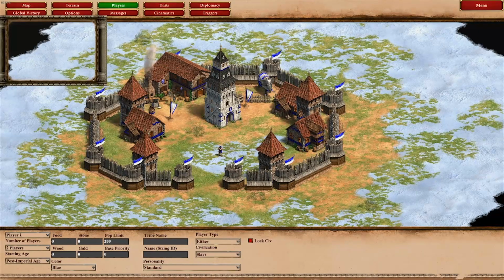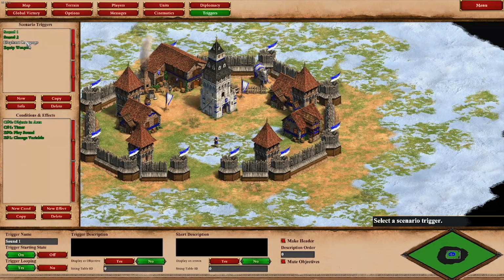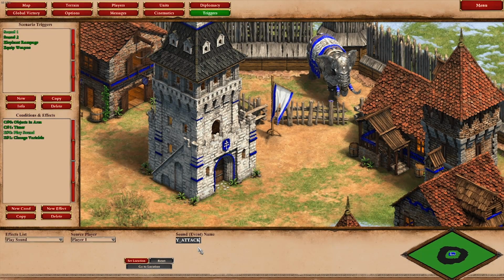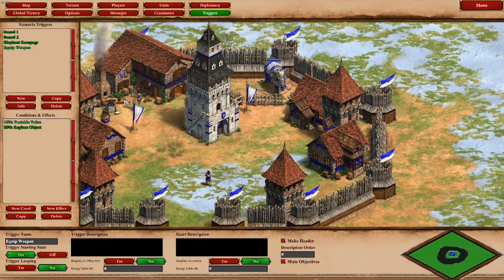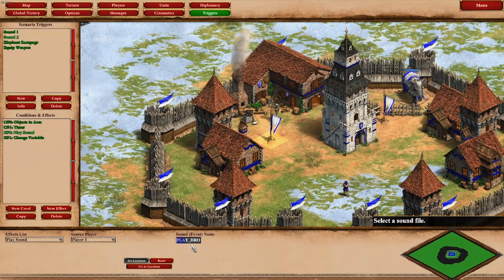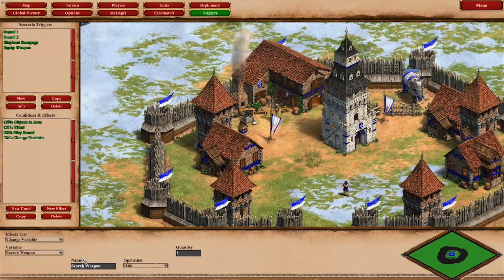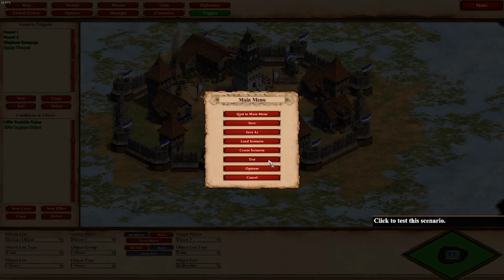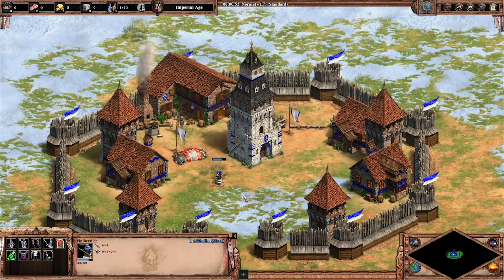How to use "Play Sound" in Age of Empires 2: DE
Some of you wanted to know how to utilize the play sound effect with the Editor of the Age of Empires 2 Definitive Edition editor so I made this. :)

In this tutorial video I show you a simple example of how to do it.